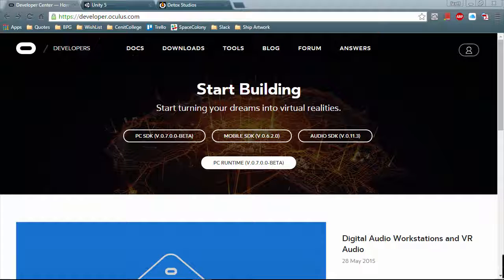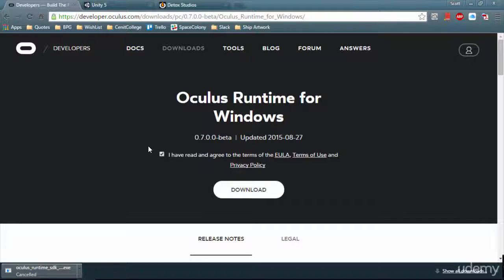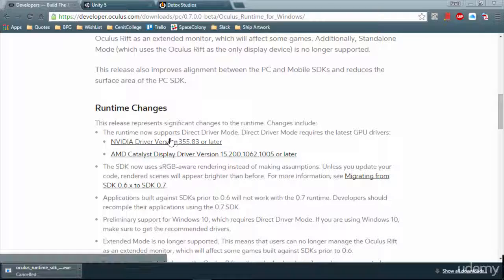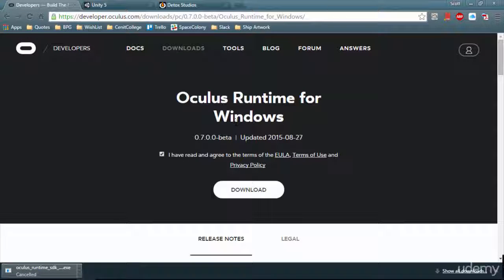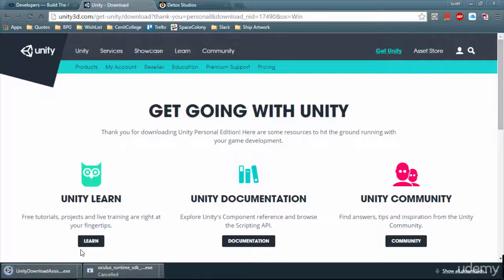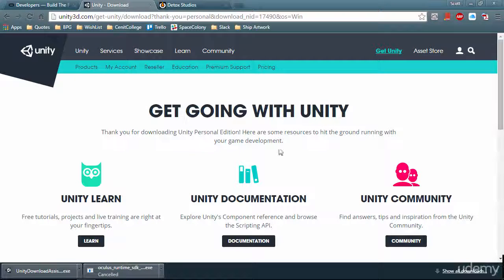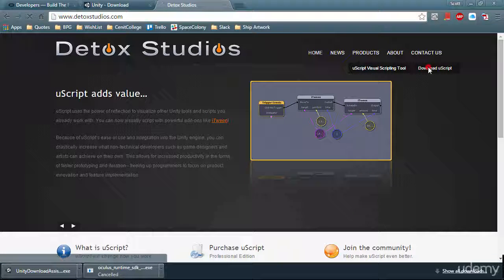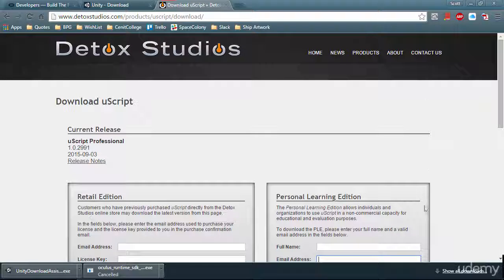Become an Oculus Rift Game Developer for beginners : Installing the required software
Become an Oculus Rift Game Developer for beginners
Learn exactly how you can become an Oculus Rift Game Developer using Unity 5 with no previous game design experience!